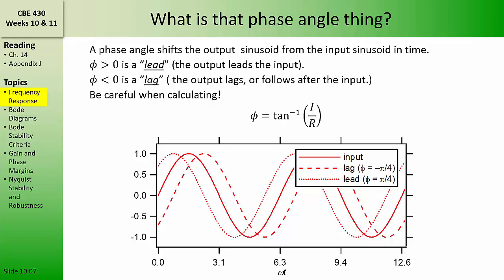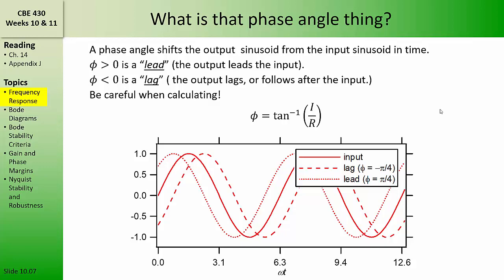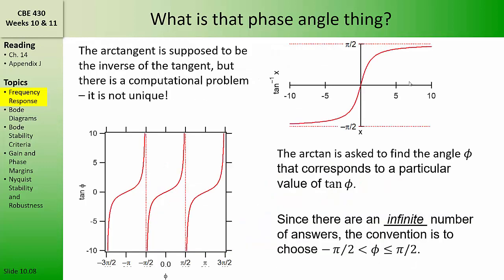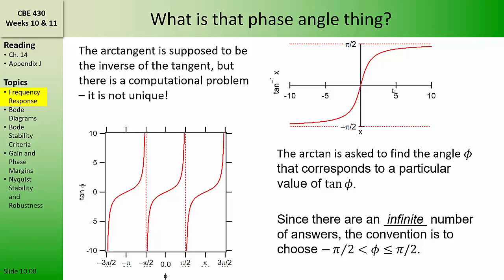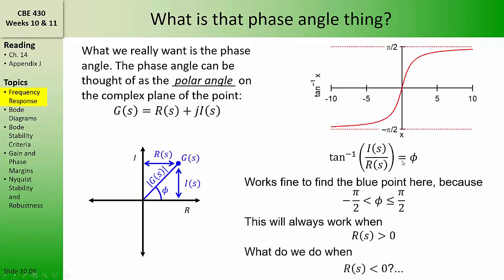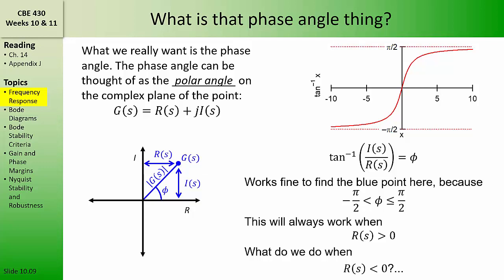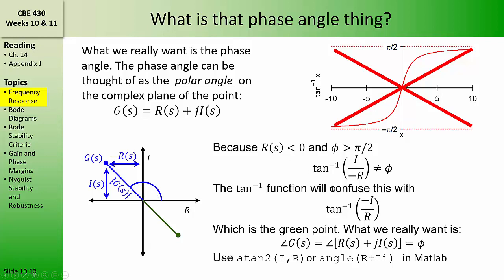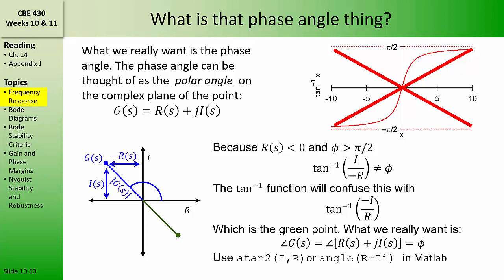CBE 430 Week 10 03 Phase Angles and Arctangents